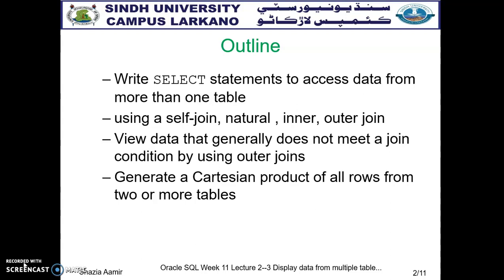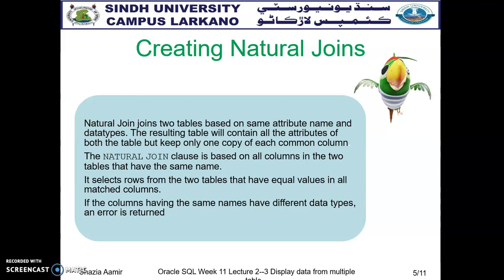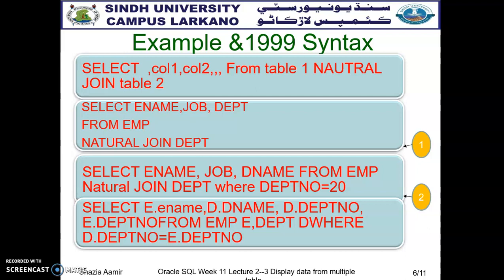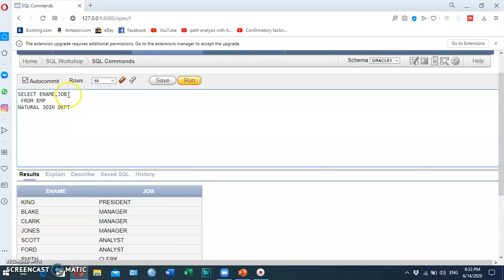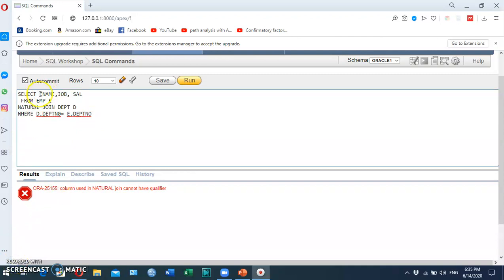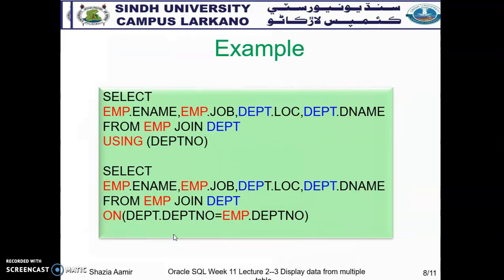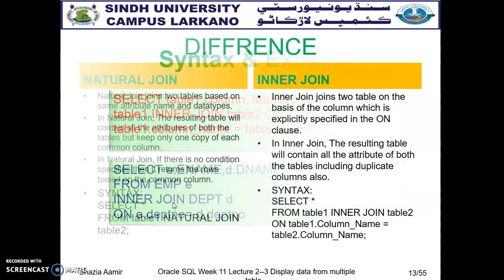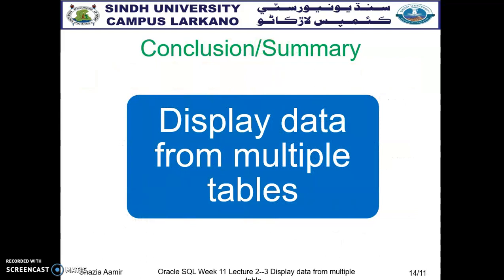DISPLAY THE DATA FROM MULTIPLE TABLE- ORACLE SQL